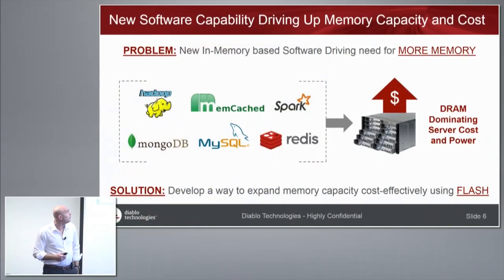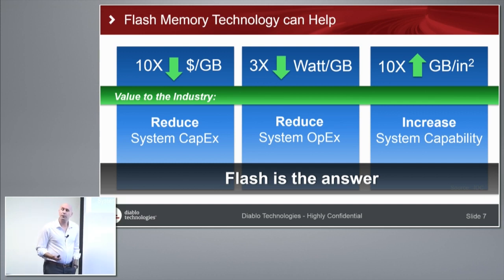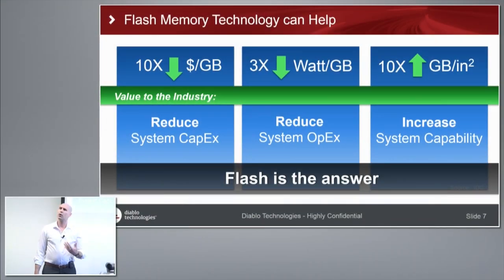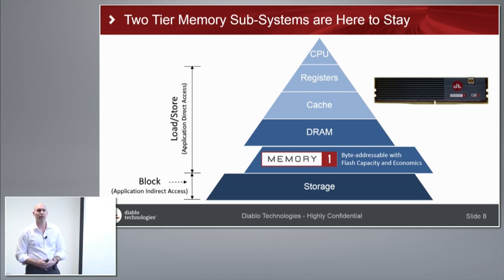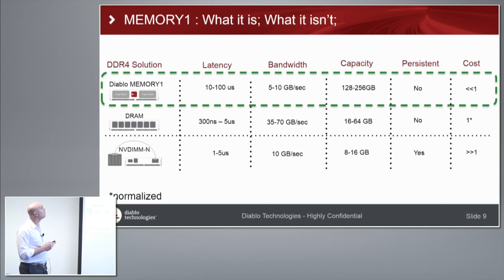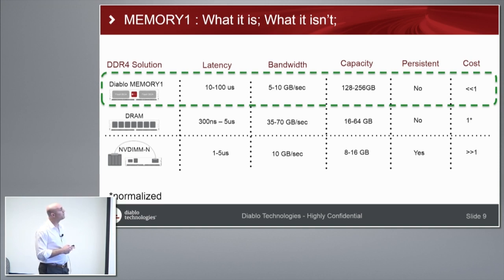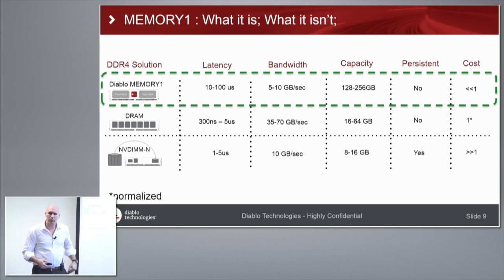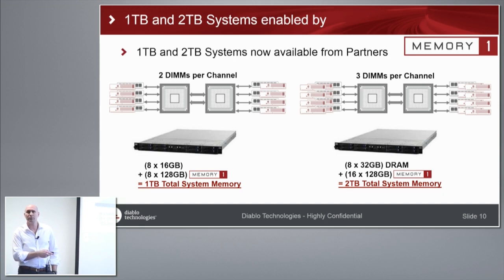Diablo Technologies Introduction and Overview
Riccardo Badalone, Chief Product Officer, introduces Diablo Technologies and discusses their Memory1 solution. Recorded at Tech Field Day 10 on February 3, 2016.